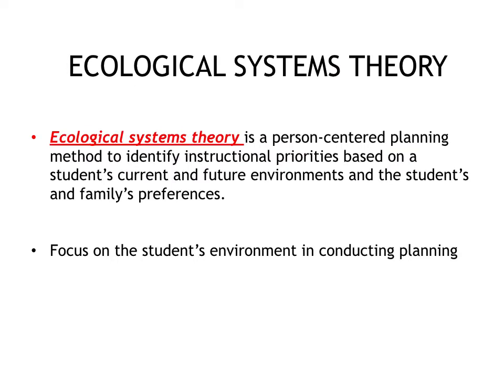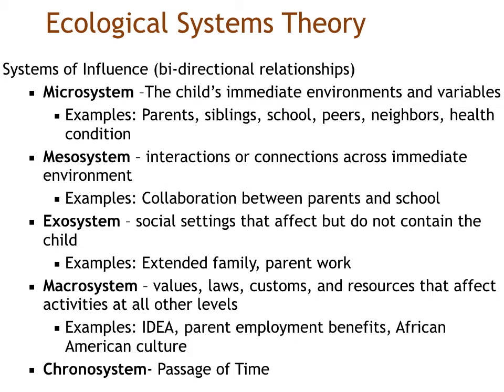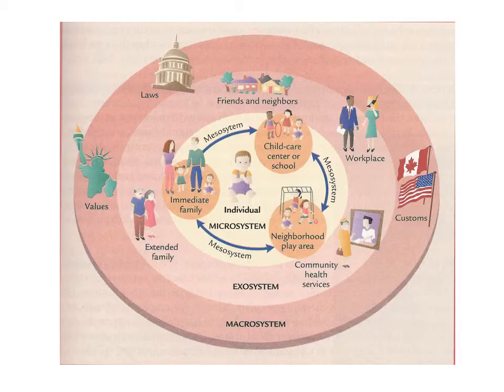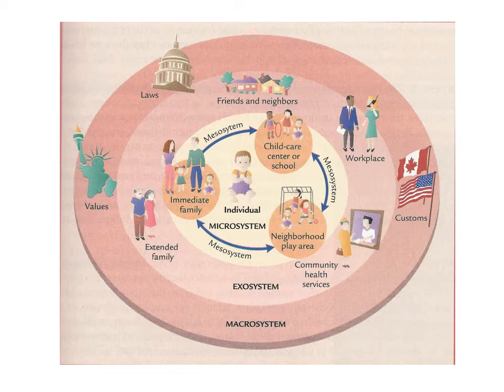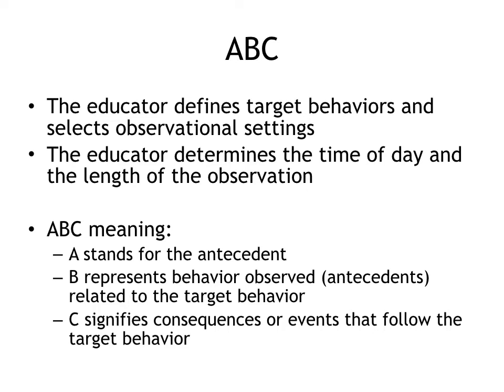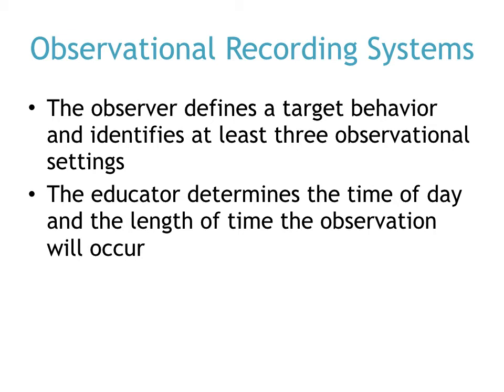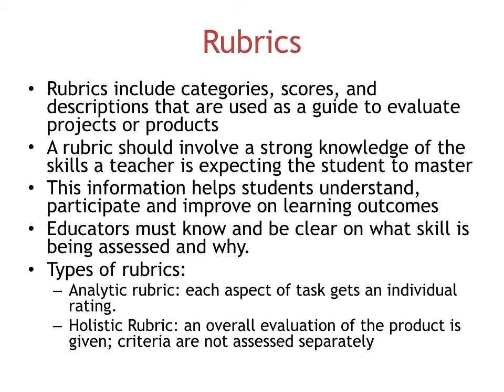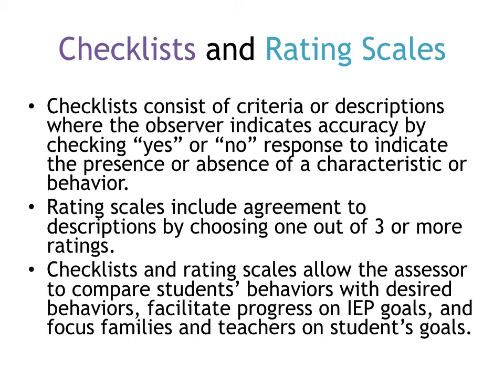Week 7 SPED 506